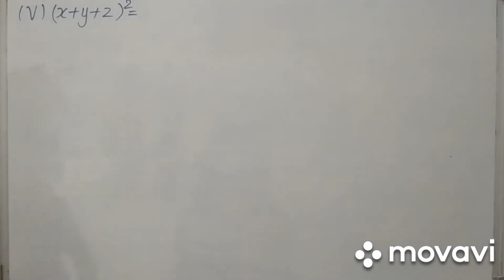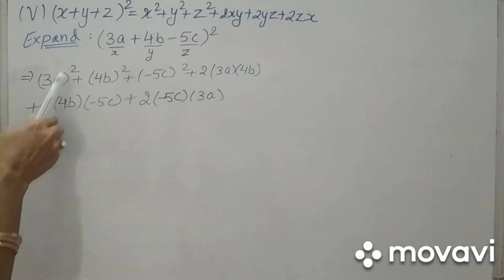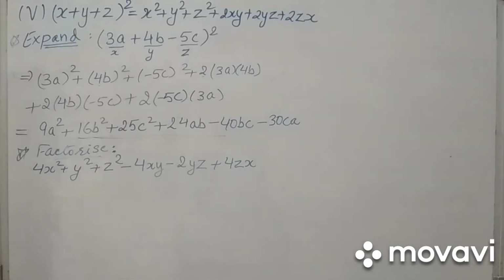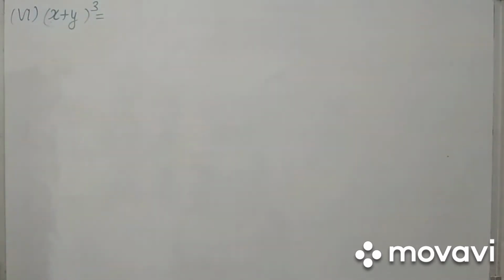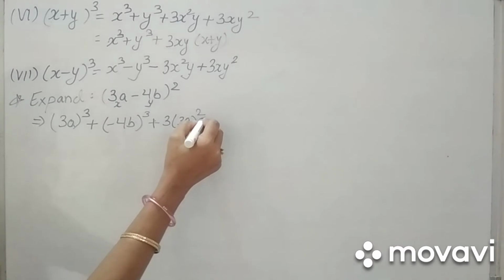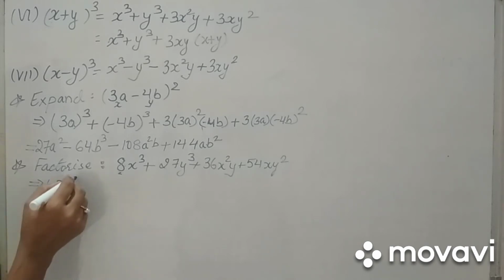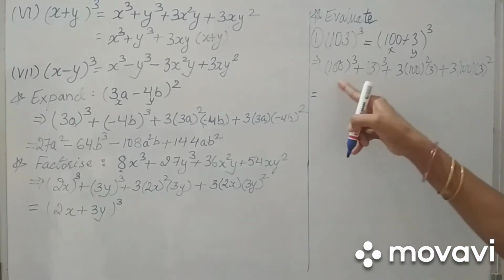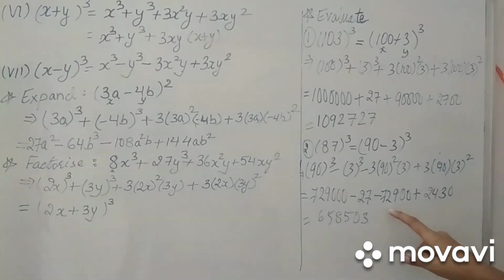STD 9. CHAPTER 2 POLYNOMIAL